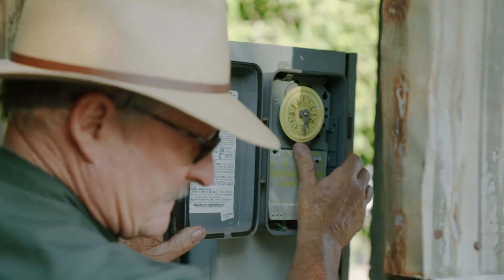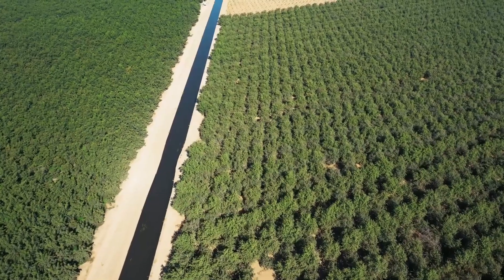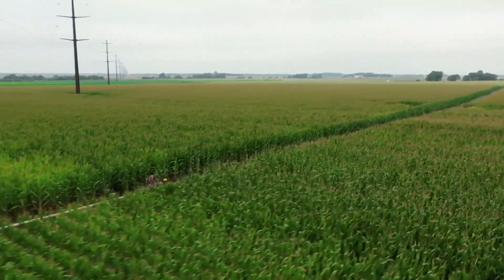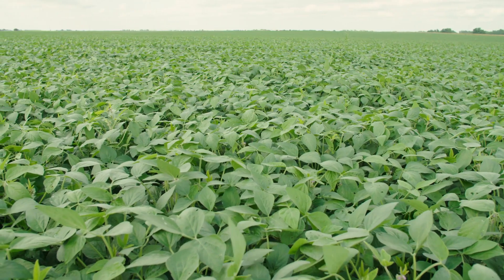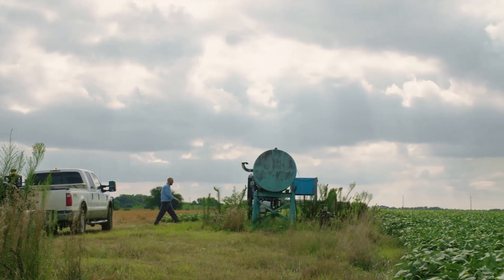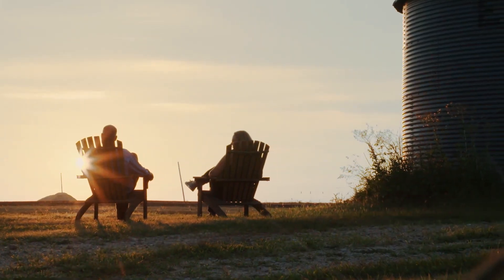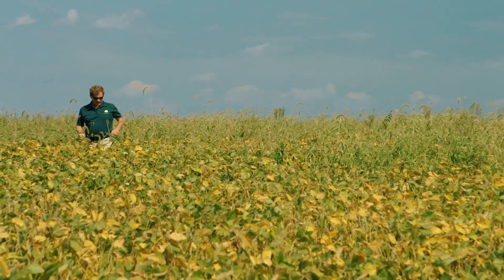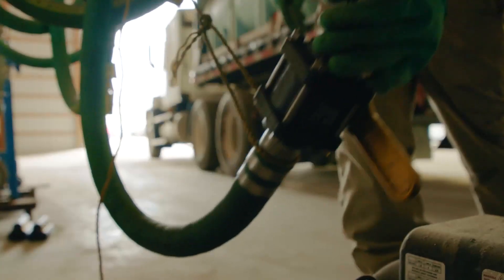Sustainable Weed Control | Glyphosate-based Roundup® Products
For more than 40 years, farmers and others have used glyphosate products, including Roundup®, to control problematic weeds. Today, glyphosate is the most commonly used weed-control tool globally. This widespread adoption is due to the effectiveness, the outstanding safety profile, and the favorable environmental characteristics of glyphosate. In this video, see how glyphosate is being used on and off the farm to control weeds while helping to reduce water use, protect soil health, provide habitat for wildlife, and reduce greenhouse gas emissions.